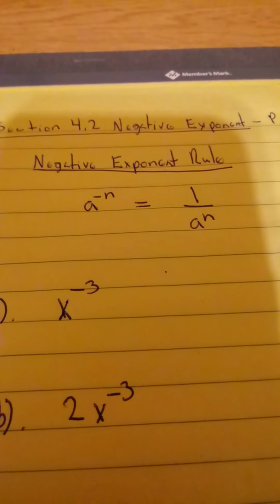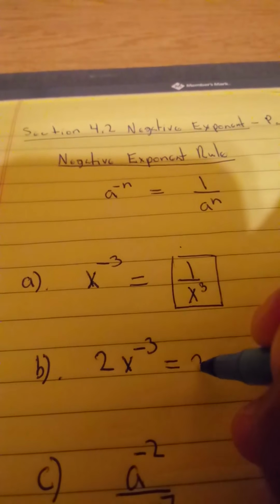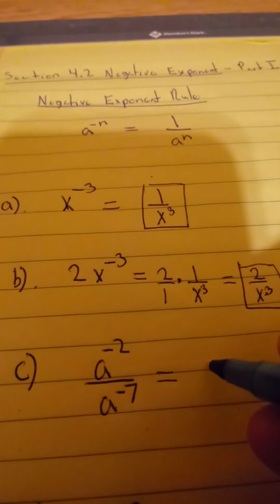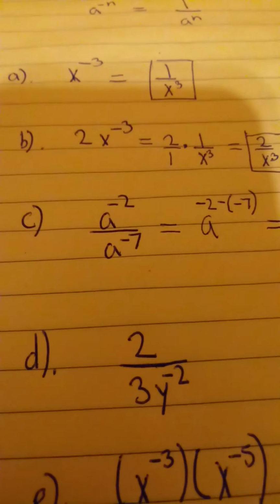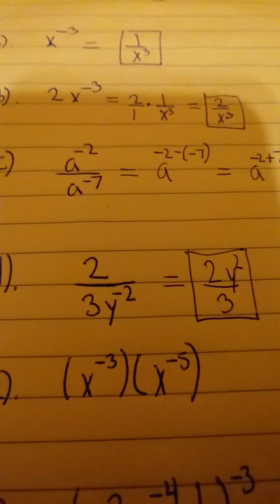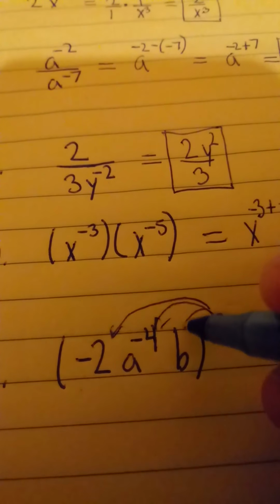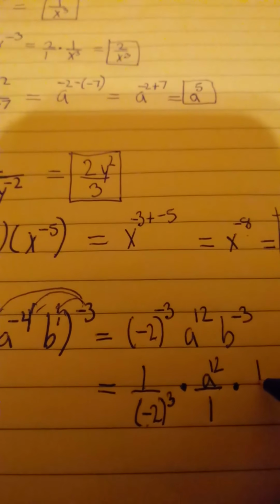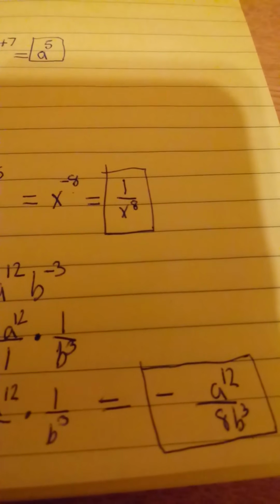Section 4 2 Part I Copy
Section 4.2 Introduces the idea of Negative Exponents and how to treat them.